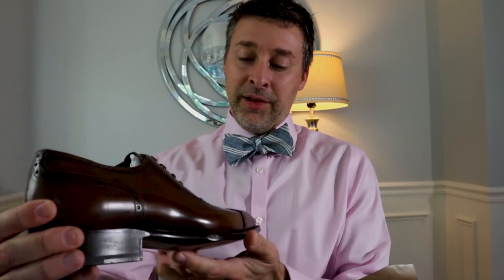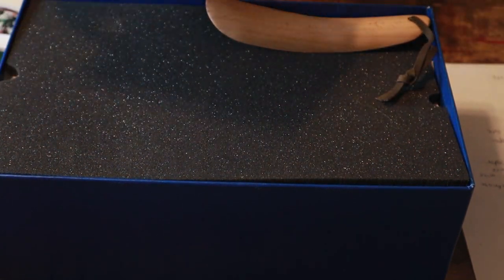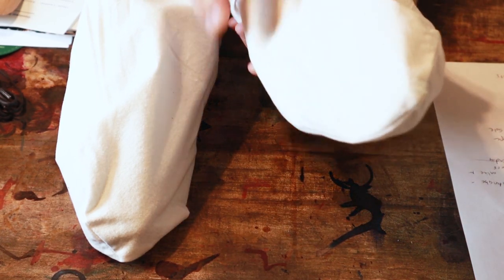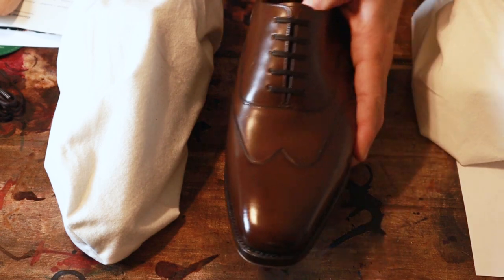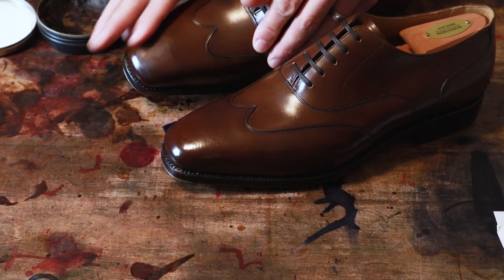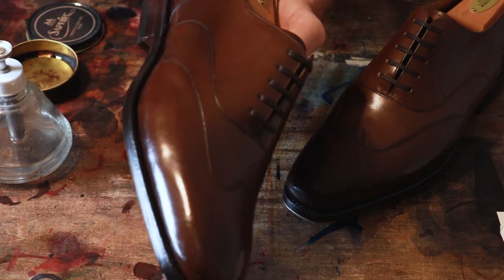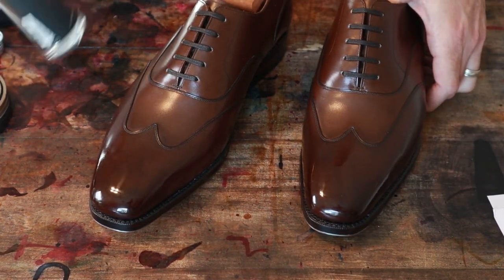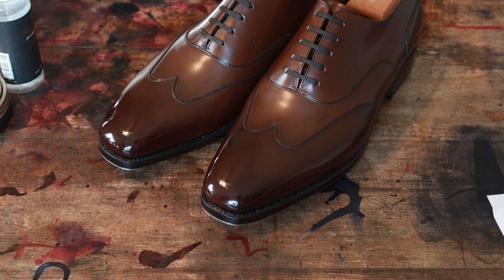Bridlen: Unboxing, shine and review of this exciting new brand.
I am really quite impressed with these shoes!  The brand started off in Japan selling to local department stores but has since moved production to India.  They kept the quality Japanese craftsmanship and gained the lower production costs from India to bring a new value leader to men's dress shoes.  High quality full grain leather on the uppers with a high 19-20 SPI stitching, Goodyear welted with JR soles and Triumph toe plates, and listed for $334...there is a whole lotta bang for buck going on here!
Todays unboxing features the dark brown austerity brogue on the Deus chiseled last.
The only negative I found was that despite sizing down half the shoes are a little loose on me.  I have a low volume foot overall and tend to size down in a number of brands though.  Others may find they fit more true.
Again very impressed with these and it is definitely a brand worth checking out.
Let me know what you think of today's unboxing, review and shine.

Mike